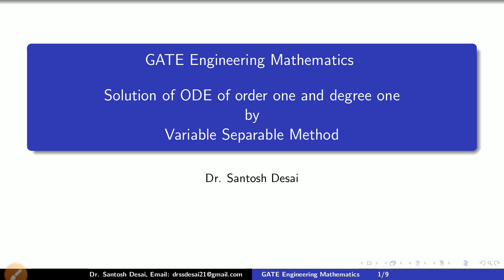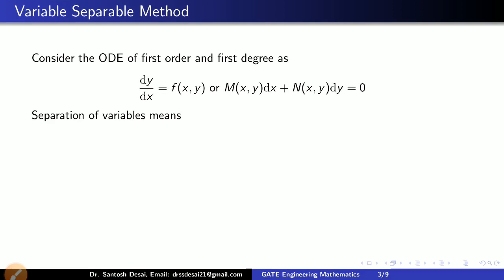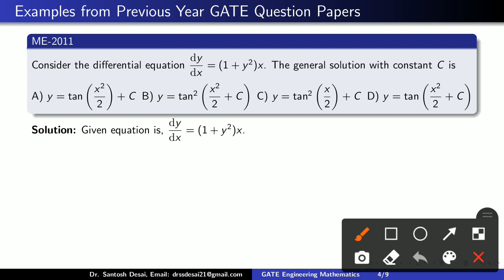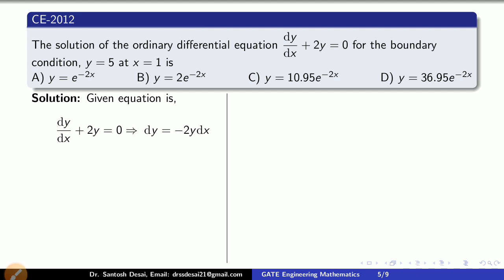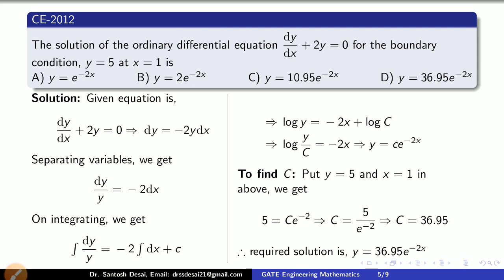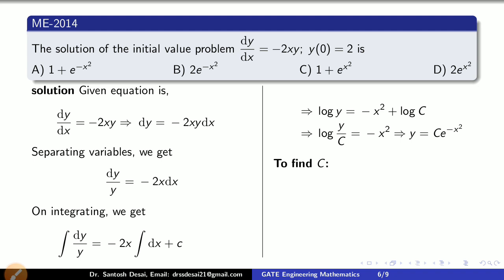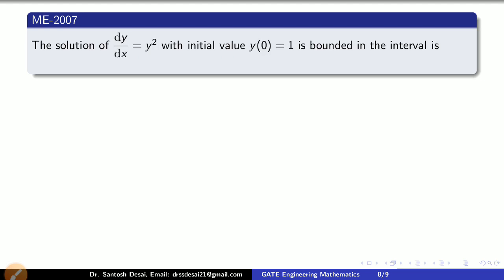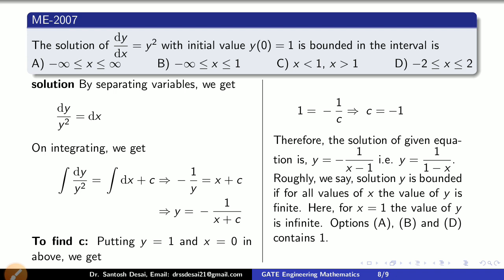Variable Separable Method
A simple method to solve the ordinary differential equations of order one and degree one.

This video explains how to solve differential equations using a variable separable method.